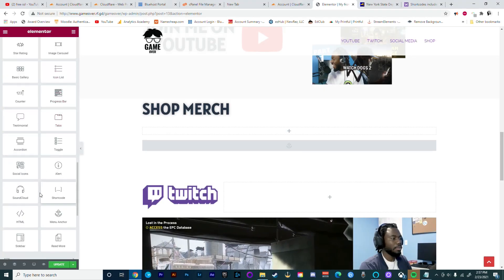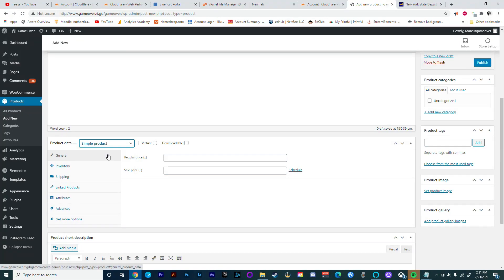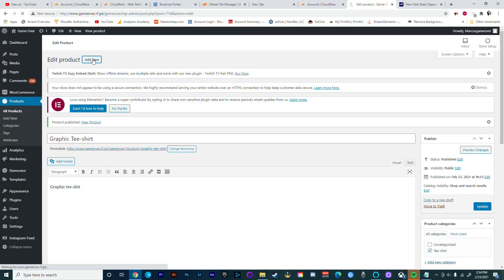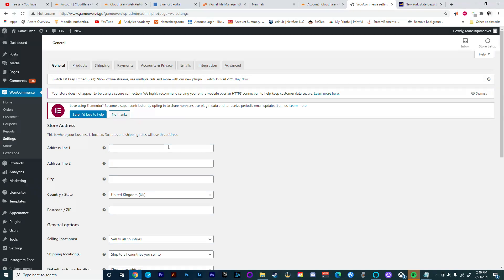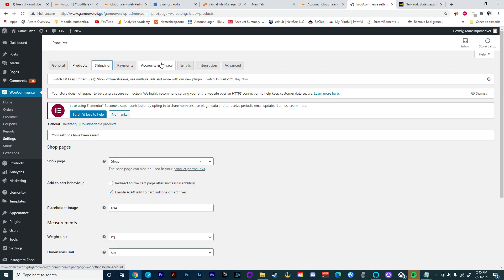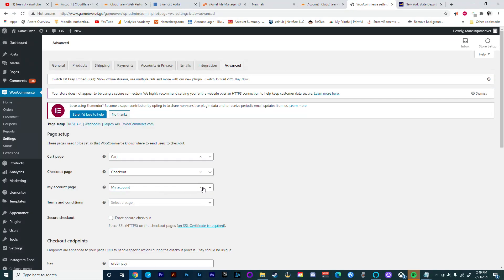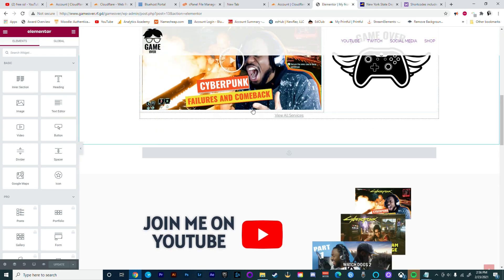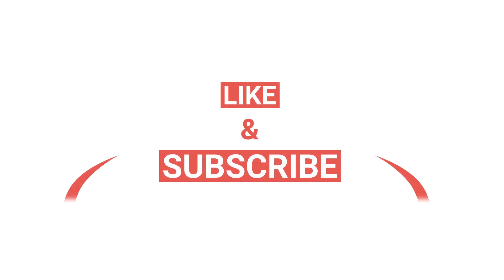WORPRESS ONLINE STORE PRODUCT SETUP - HOW TO ADD PRODUCT TO ONLINE STORE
WooCommerce Shortcode Documents

Affiliate
Atheme Sydney Pro Wordpress Theme

Other Channel I Manage
The Lewis Family